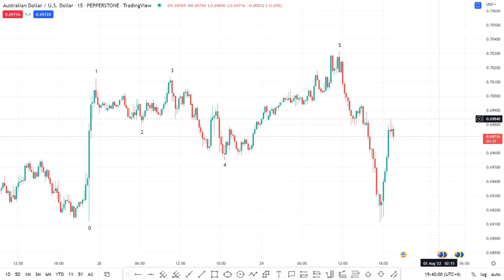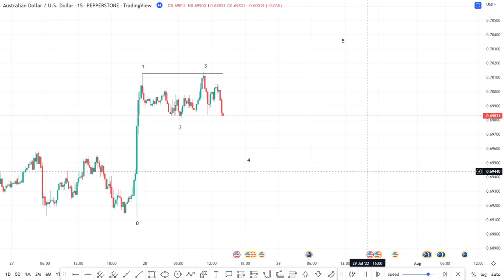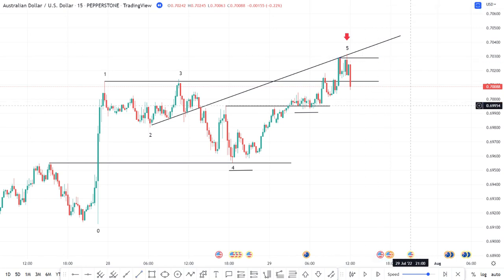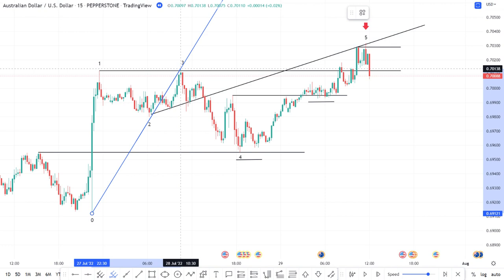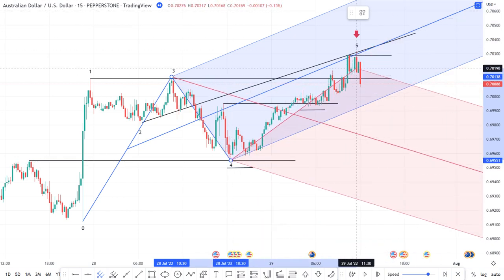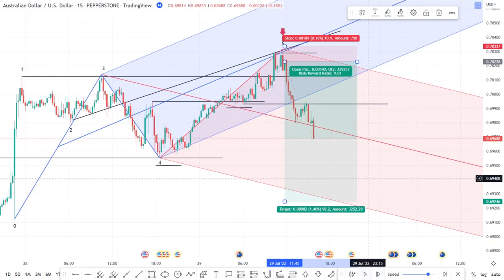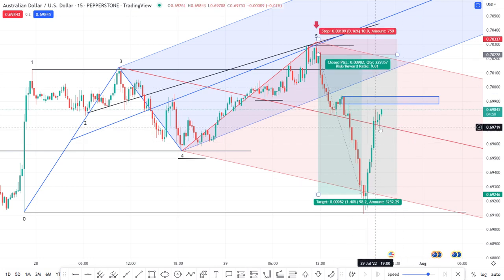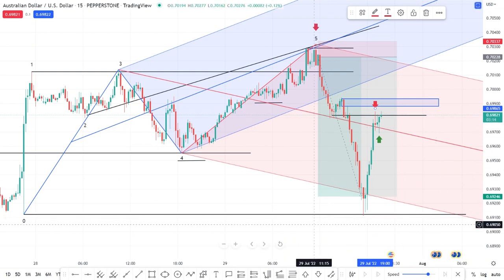High quality short trade on AUDUSD M15 chart!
Recap on our context how we come up with our trade idea that leads to a successful trade on AUDUSD 15min chart.